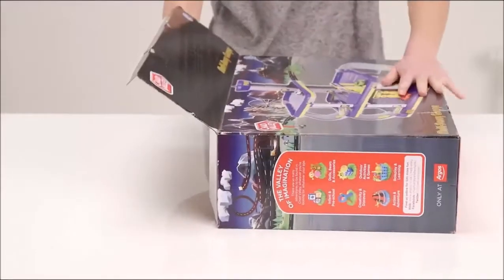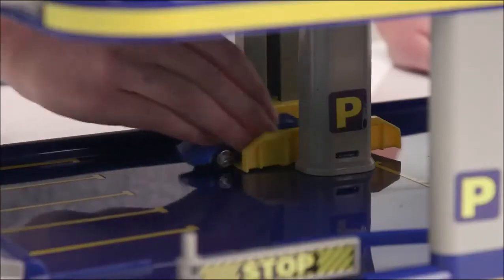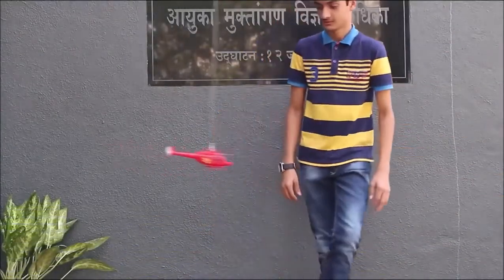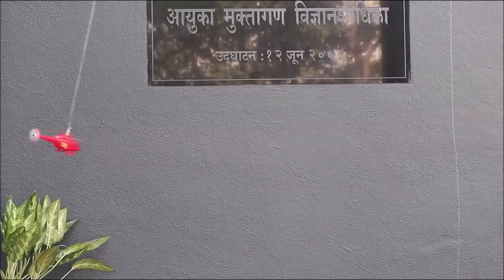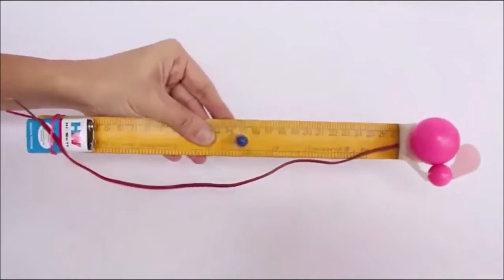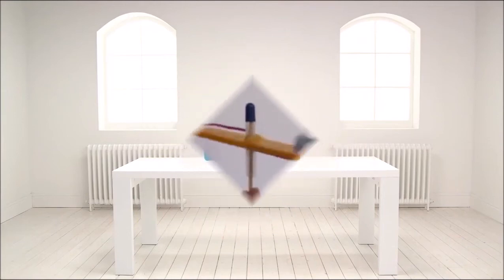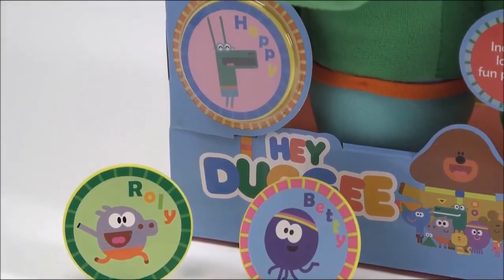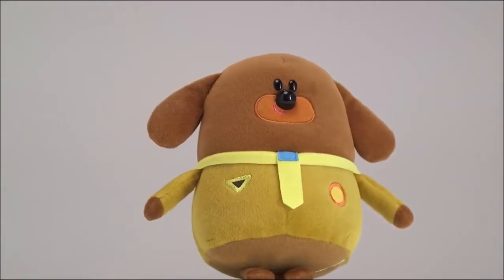TOY Review - Compilation - Kids' Toys. ToysTV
CHAD VALLEy :Multi-story Garage
The Magical Balance Bird (Origami)
Toy Helicapter
Helicapter Fan (from to Trash)
Hey dugie (Short Toys).